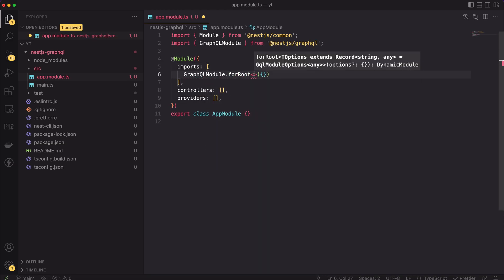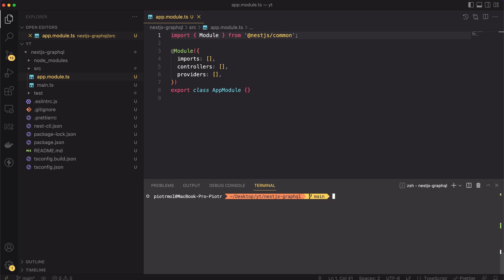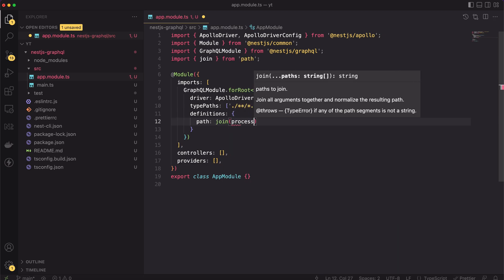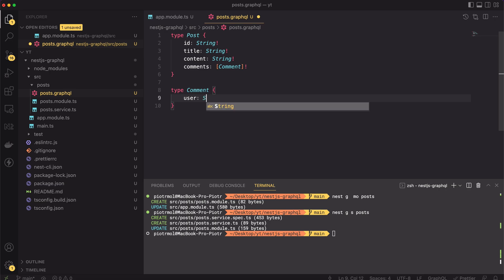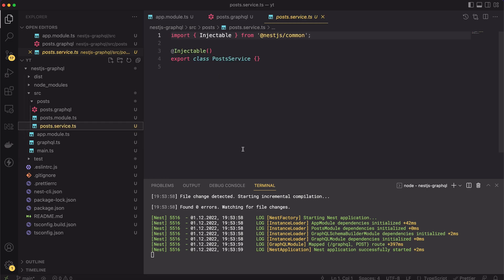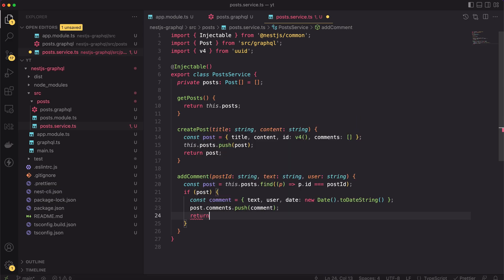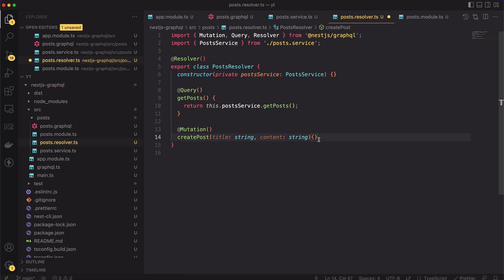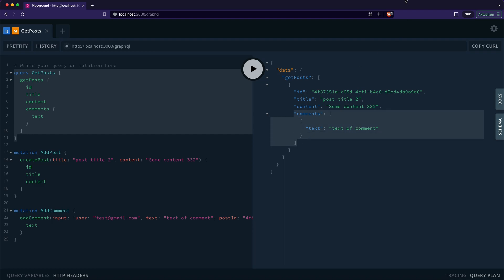How to build GraphQL API using NestJs framework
Learn how to create graphql API using nestJs framework. The following video, it's not an introduction to graphql itself. It's rather a brief guide for developers willing to learn how to make graphql APIs using nestJS framework.  Watching this tutorial, you will get familiar with the nestJs schema first approach for creating graphql applications.

00:00 Introduction
01:27 How to set graphql module
05:09 How to create schema file
09:19 How to implement resolver function